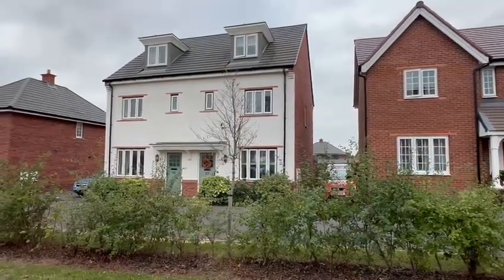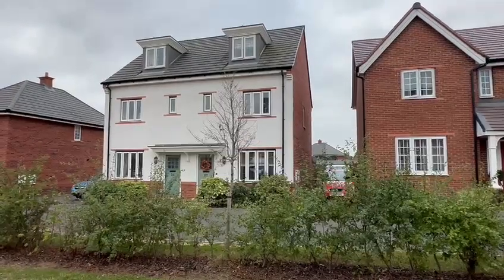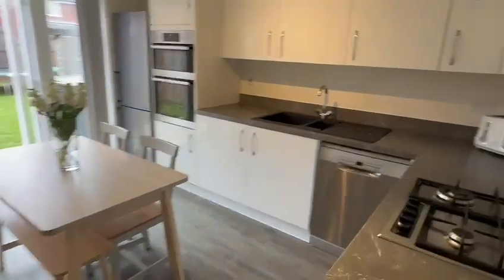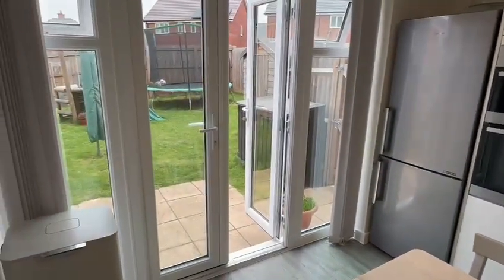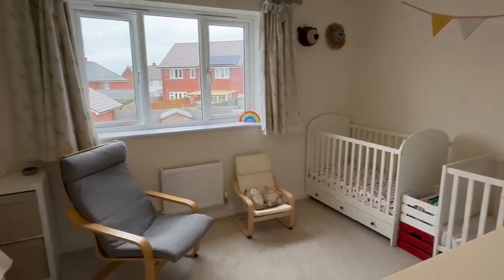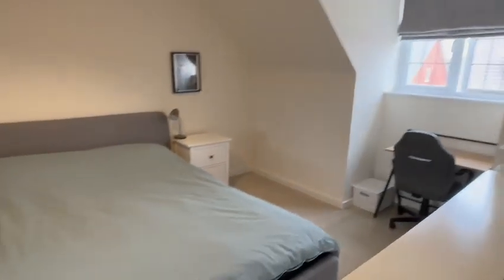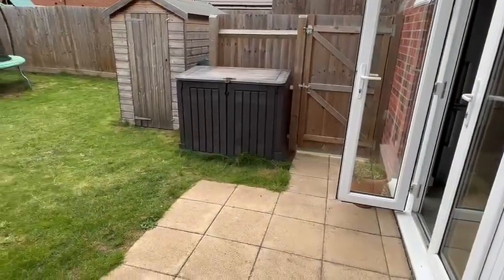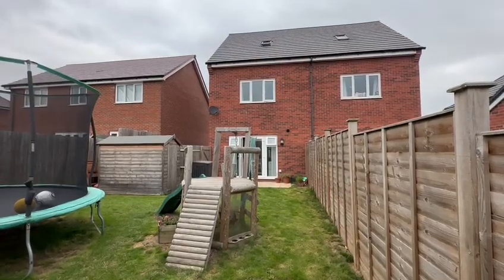Video Tour - Holmer, Hereford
Situated on this popular residential development on the outskirts of Hereford City a 3 bedroom semi-detached house offering ideal family accommodation. The property has the added benefit of 3 good-sized bedrooms (1 en-suite), driveway parking, gas central heating and double-glazing.